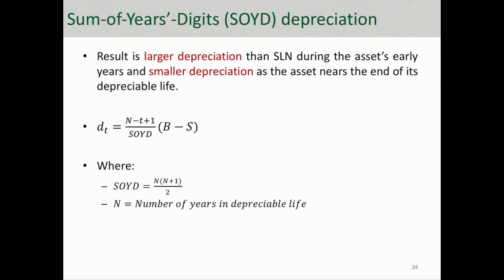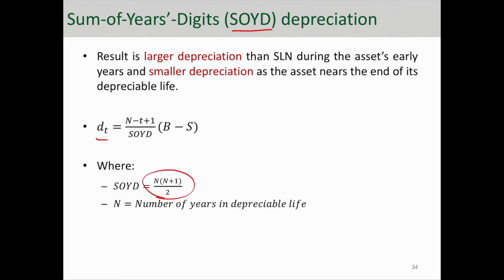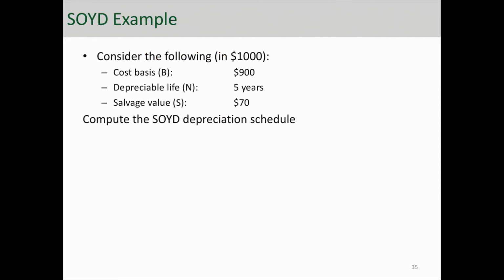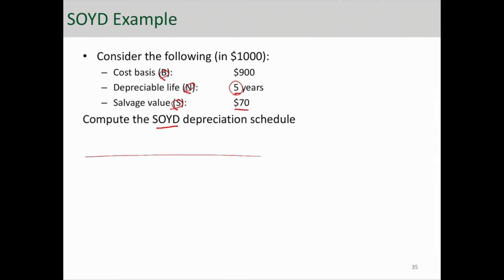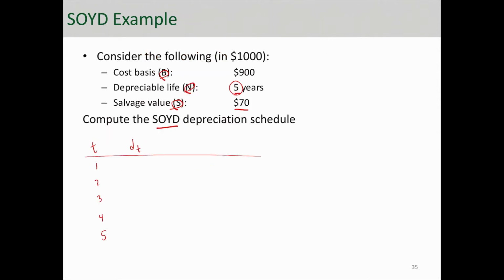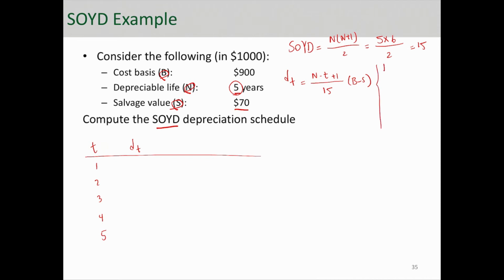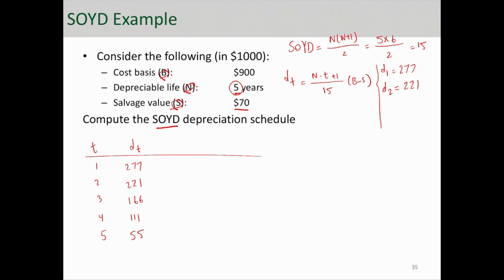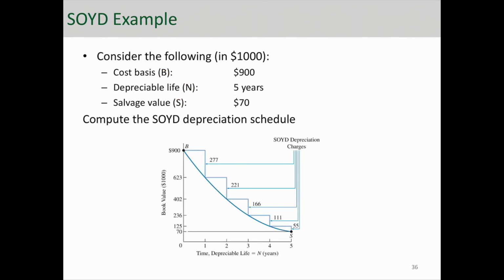Sum of Years Digits Depreciation Method